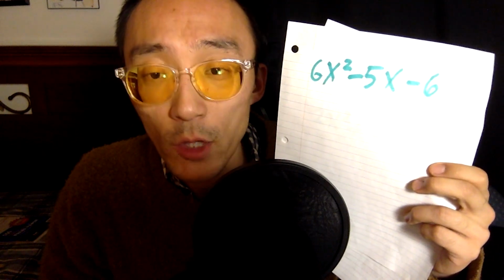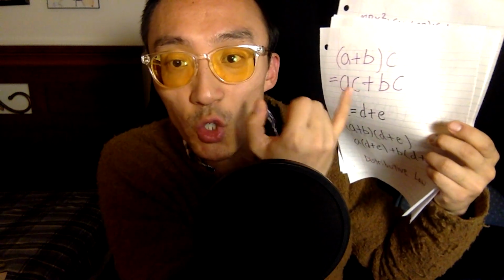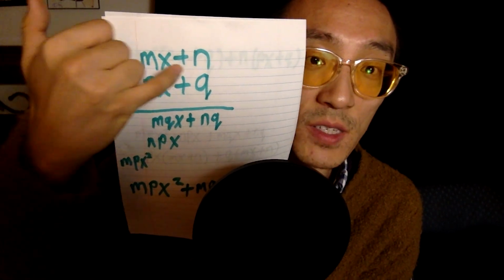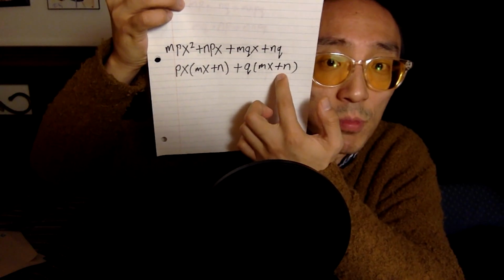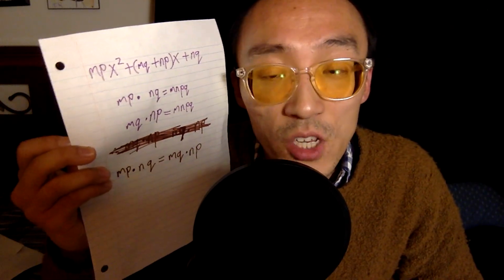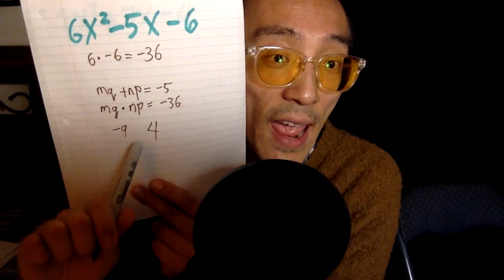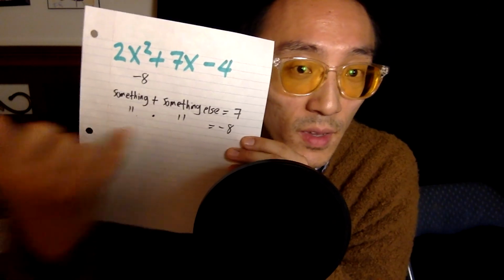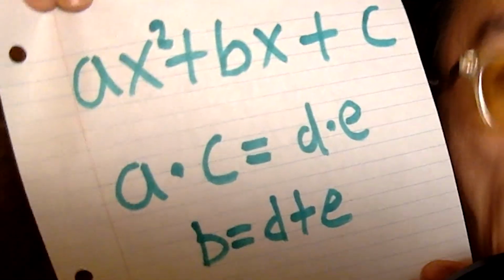Factoring A Quadratic Polynomial From First Principles - Algebra Truly Explained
Why do we FOIL? How do we factor a quadratic polynomial? How is it all related to basic arithmetic? Let's explain from the first principles. Believe it or not, everything about factoring can be explained with the Commutative Law and the Distributive Law. Remember those from basic arithmetic? Let's go on a journey in math to explain quadratic polynomials and a method to factor called "splitting the middle" or AC (in old textbooks it was called "Linear Decomposition"). This is my magnum opus for January of 2026.

Shoutout Kris and Jordan for being my engineer friends who have been nurturing this STEM first principles in my thinking. Shoutout Daniel K. and all his friends for being in the library and inspiring me to think about where my math education went wrong. Shoutout Professor Karla Hoff for encouraging me as an economist and teacher! Shoutout Alex S for encouraging me on my graduate school journey!

Timecodes:
0:00 Setting up the problem
0:46 Commutative Law
1:25 Distributive Law
1:49 Using distributive law to get FOIL
2:38 Using distributive law to get a polynomial
3:07 Remembering the commutative law in a polynomial
3:32 Building upon this
4:26 Grouping
5:49 Different ways of distributing
6:17 One more form to write the polynomial
6:37 The trick revealed by the commutative law
7:21 Applying what we learned to the generic quadratic equation
7:55 Solving factoring problem 1
9:05 How the first principles make this solution near foolproof
10:24 Solving factoring problem 2
11:45 Method summarized